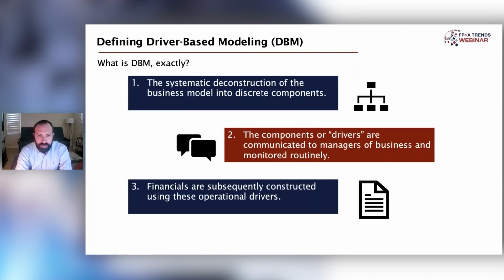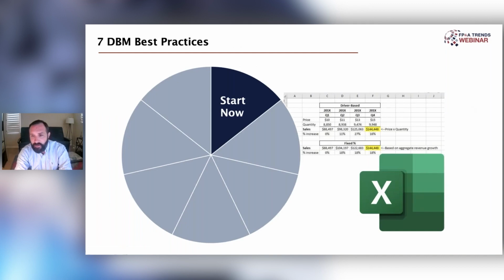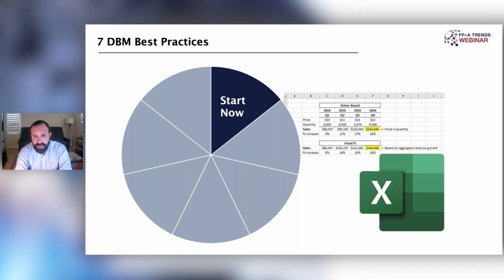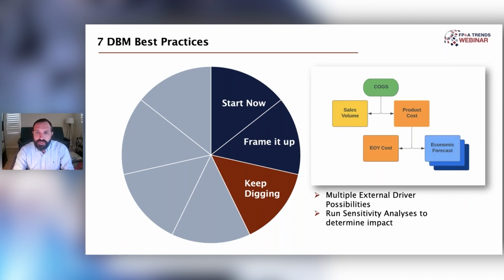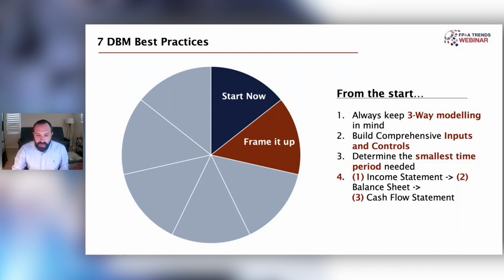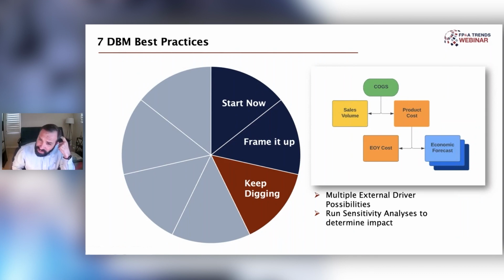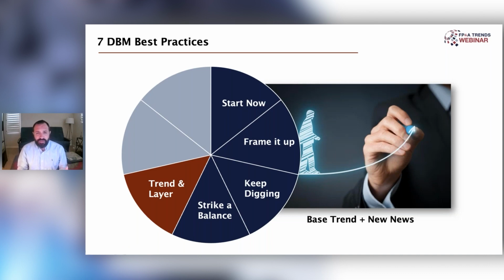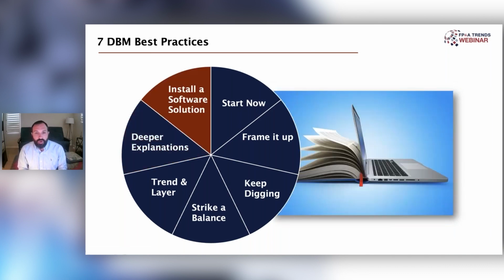Driver-Based Modeling as the Basis for Flexible and Dynamic FP&A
Driver-Based Modeling (DBM) is the basis for flexible and dynamic FP&A, and its purpose is to operationalise financials in a tangible way for the business operators.

So, what exactly is DBM? What are the best practices in building Driver-Based Financial models?

▶ Learn more from Jim Boswell, VP of Finance at FullSpeed Automotive.